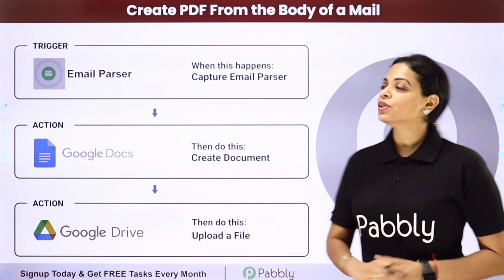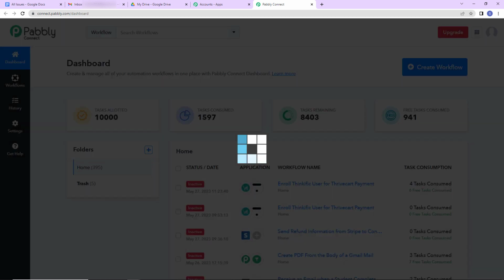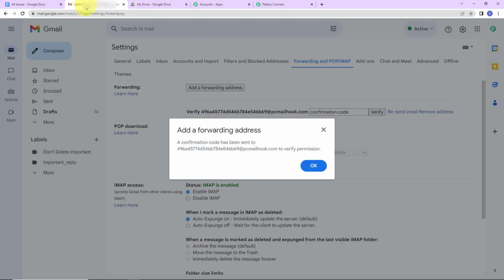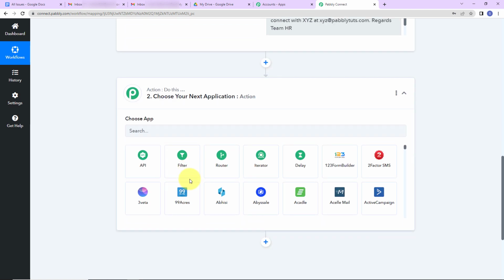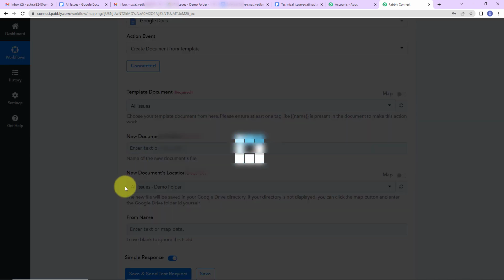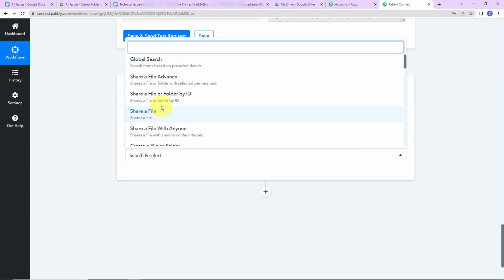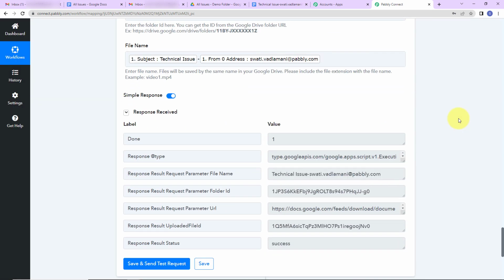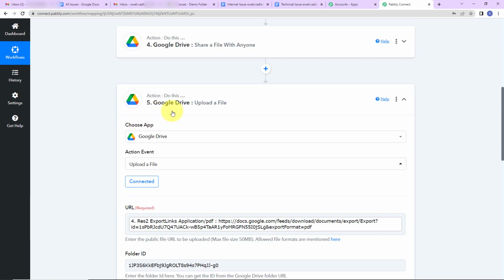How to Create PDF From the Body of a Mail - Gmail Google Docs Integration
In this video, we will learn integration using Pabbly Connect.
With this automation, you can automatically generate PDF documents from the content of your emails. This functionality proves incredibly useful when you need to save important email conversations, create professional reports, or archive correspondence for future reference. Pabbly Connect simplifies the task by eliminating the need for manual conversion, allowing you to focus on organizing and storing email content efficiently. With this integration, you can enhance productivity and maintain a well-organized digital record of your Gmail communication.

1. Automation: Pabbly Connect offers automation capabilities that can help you automate mundane and repetitive tasks. This allows you to save time, money and resources.

2. Integration: Pabbly Connect provides a wide range of integrations so that you can connect different web services with each other. This helps you to create smarter workflow processes and make your business more efficient.

3. Security: Pabbly Connect takes security seriously and provides an industry-standard security system to protect your data and applications.

4. Scalability: Pabbly Connect is highly scalable and allows you to easily add new applications and services to your workflow.

 5. Cost-effective: Pabbly Connect is cost-effective and provides plans for different business sizes.